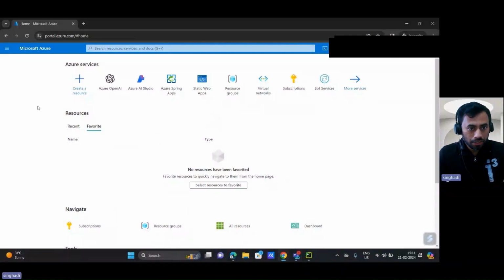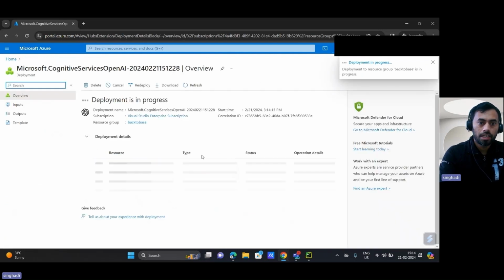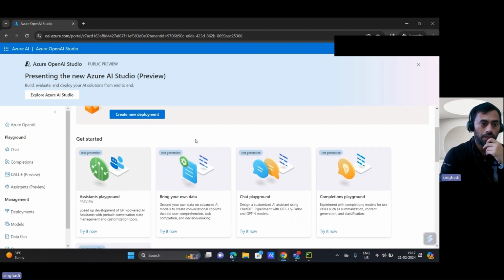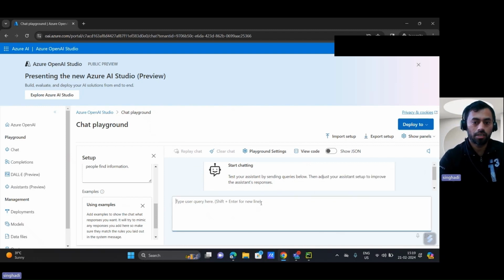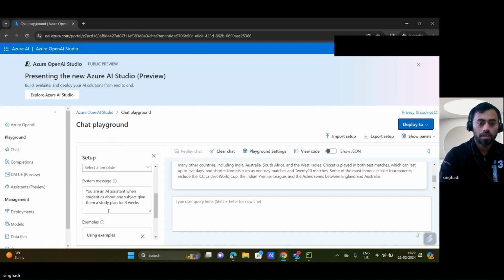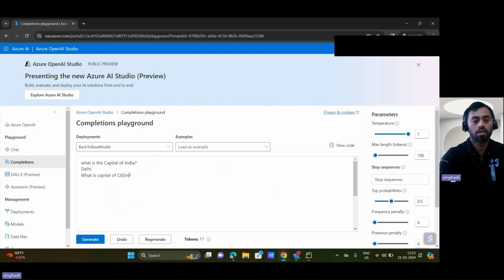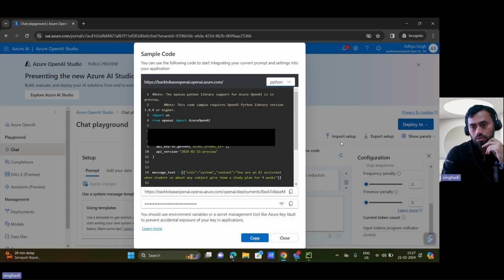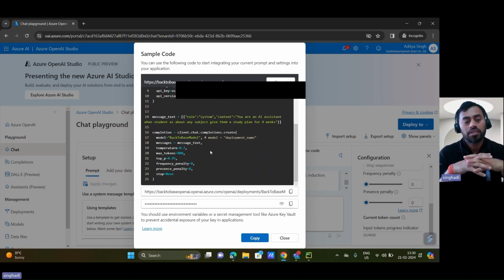Azure Learning Series: Azure OpenAI Service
In this video, dive into the world of Azure OpenAI and discover how you can supercharge your AI projects with cutting-edge tools and capabilities. Explore the seamless integration of Azure services with OpenAI's advanced AI models, empowering you to create smarter and more efficient solutions. Whether you're a developer, data scientist, or AI enthusiast, this deep dive into Azure OpenAI will revolutionize the way you approach AI development."